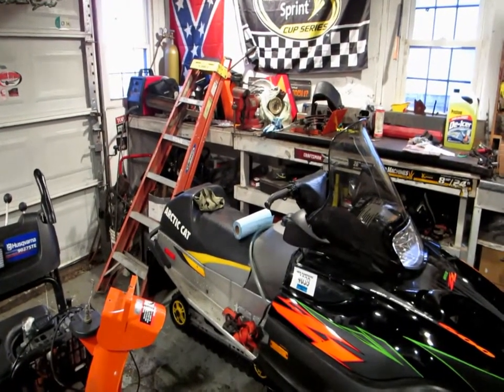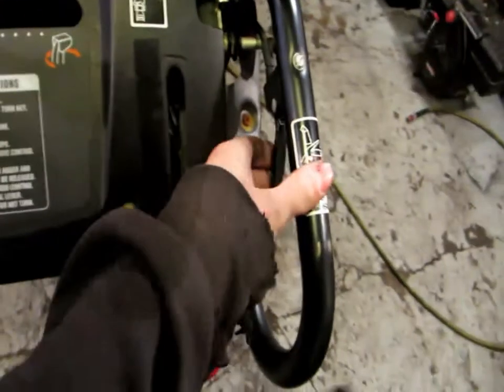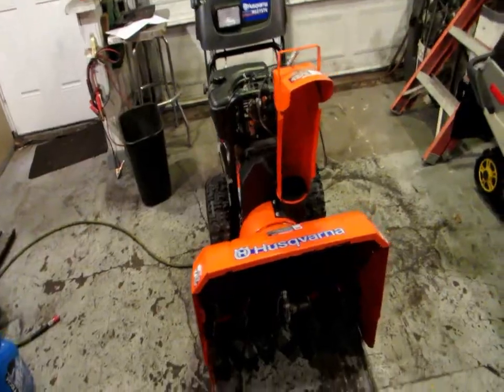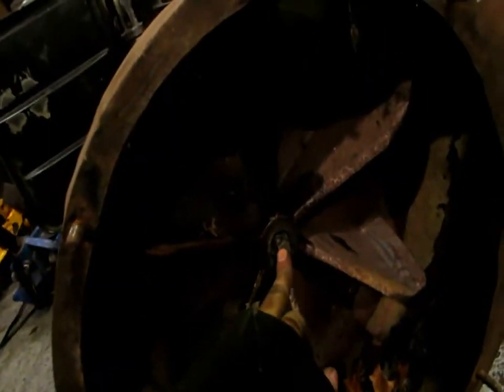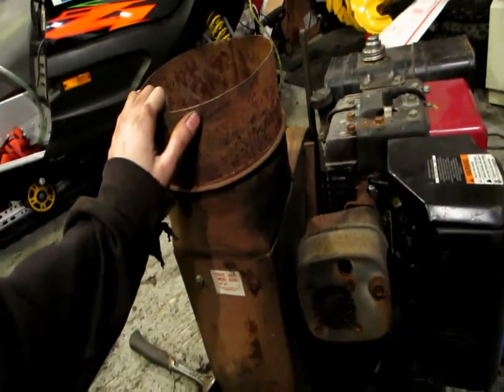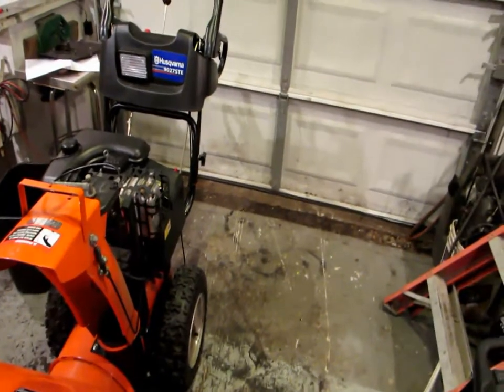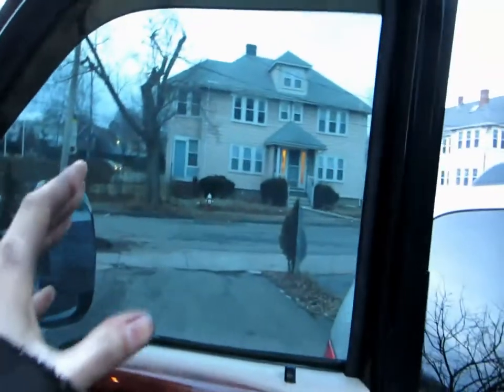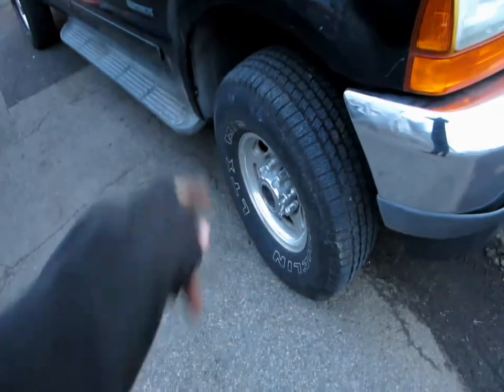husqvarna over look